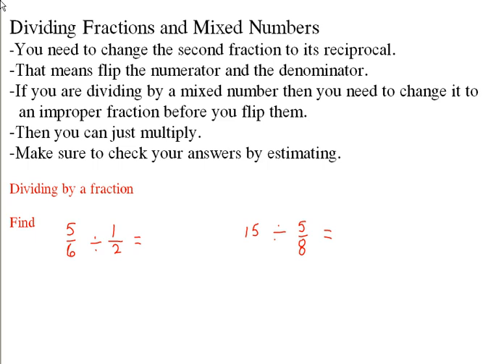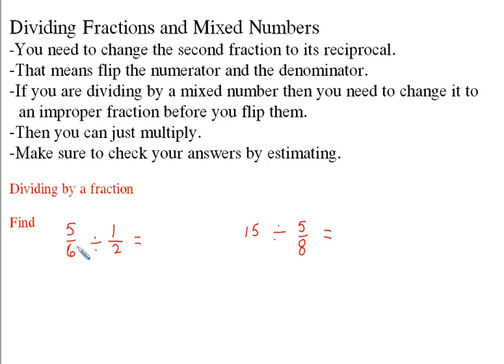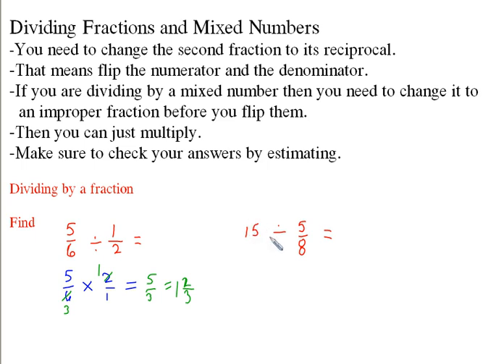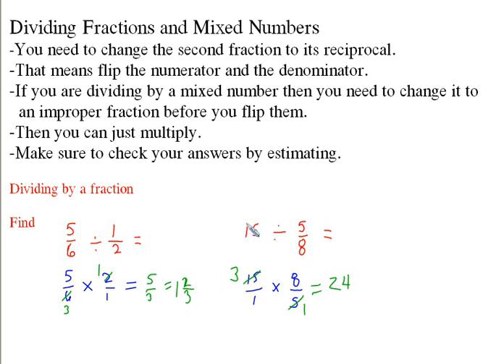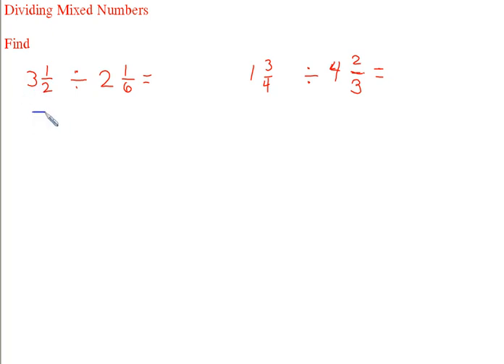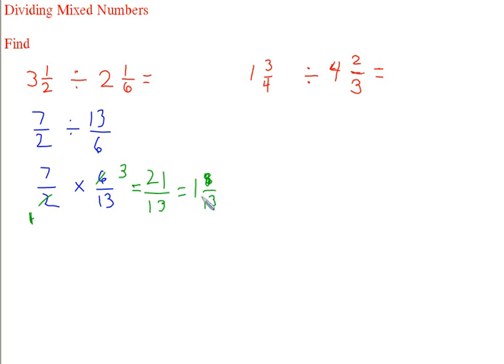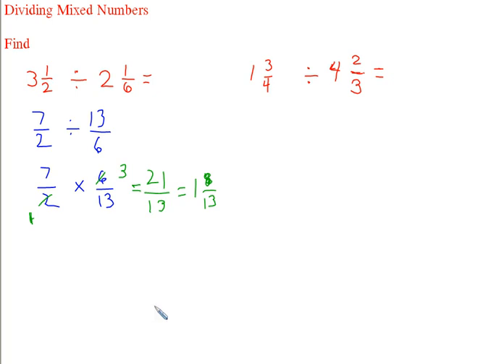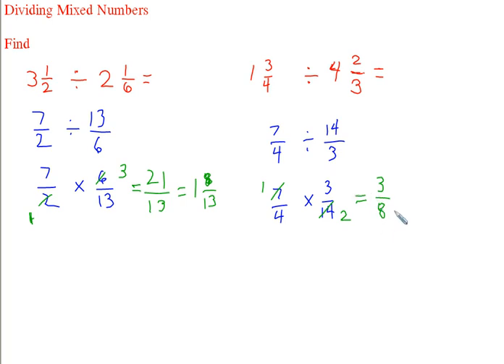Dividing Fractions and Mixed Numbers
How to divide fractions and mixed numbers